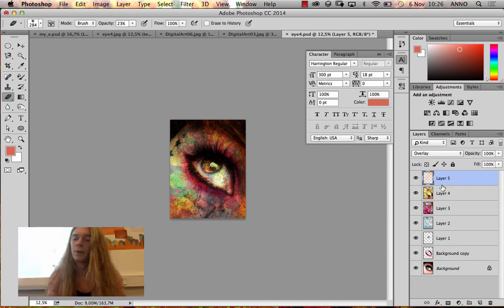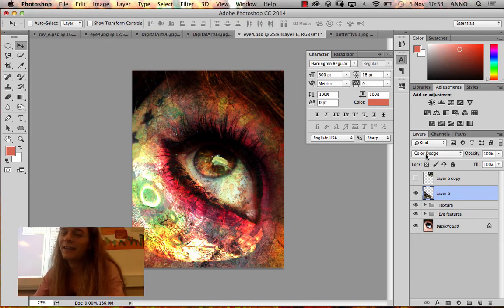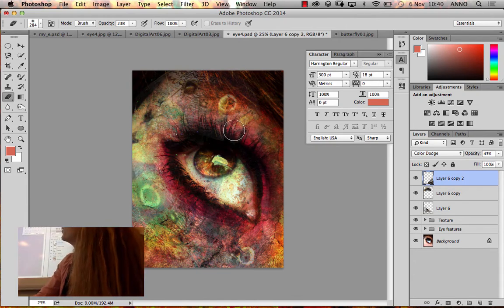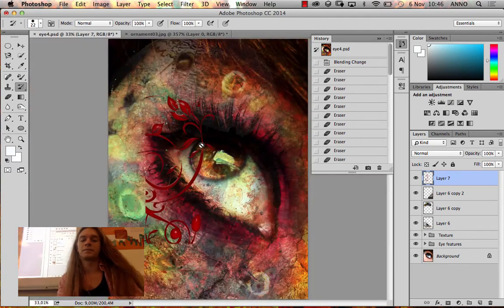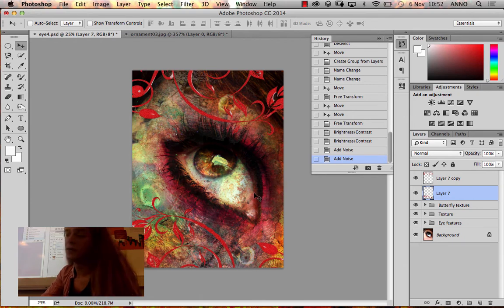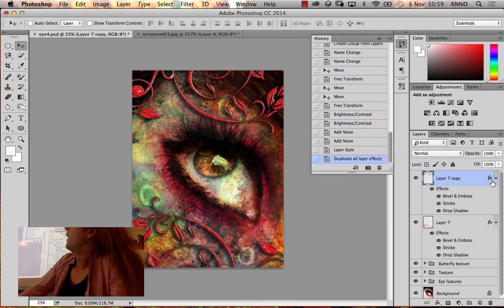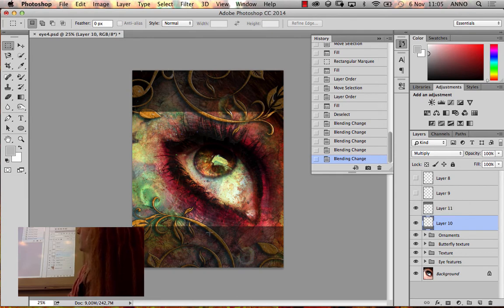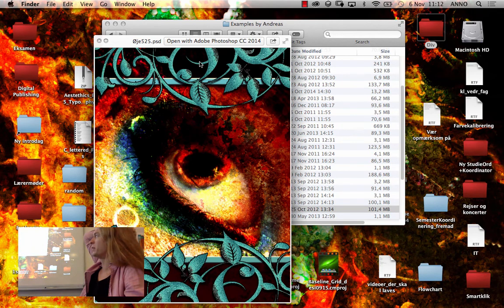Digital Art in Photoshop - part 2 of 2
Recorded in front of desi0915. Made for my students, but anyone else is welcome to watch as well.

Extracting objects, using layer styles, adding filters, using blend modes and adding border frames.